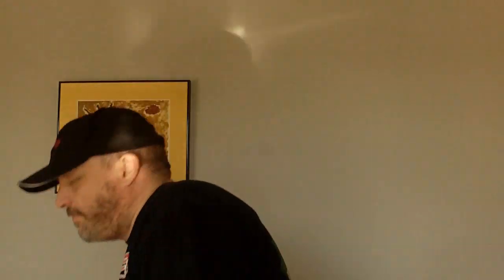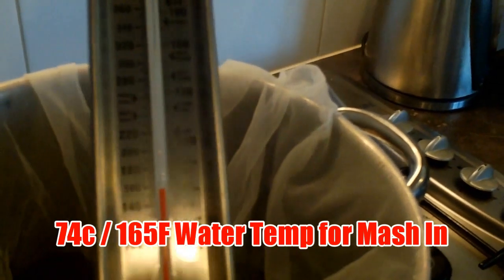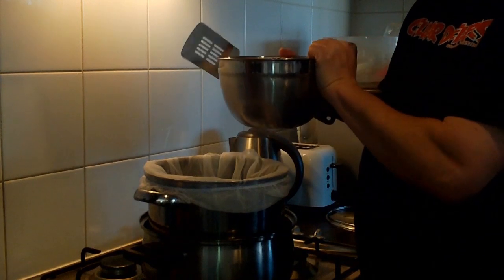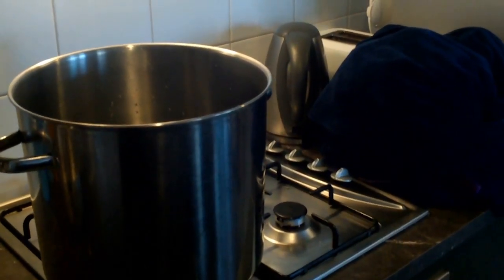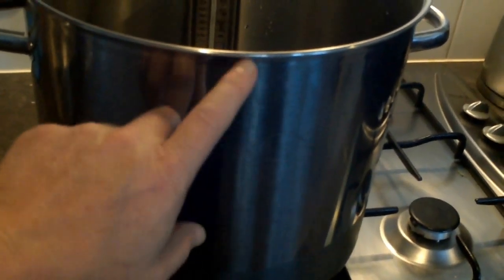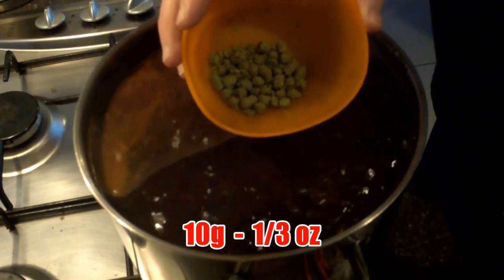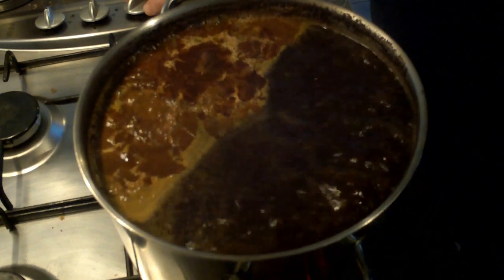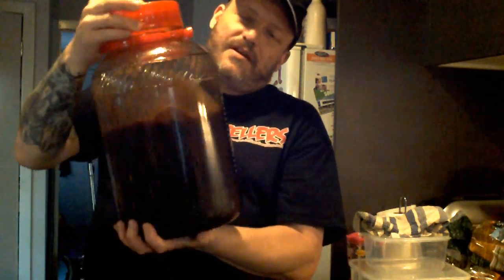OYSTER OATMEAL STOUT - All Grain - Stove Top - Small Batch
Come and talk home brewing on my Vaughn.TV channel.